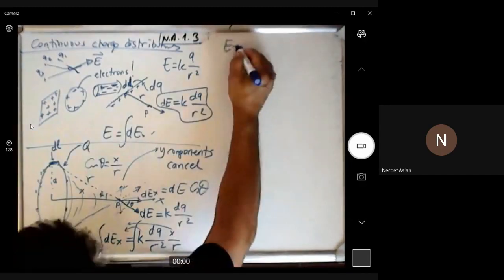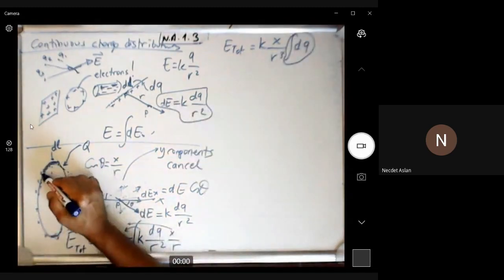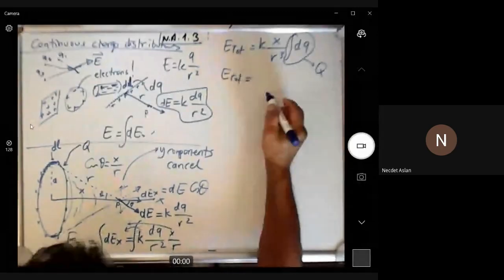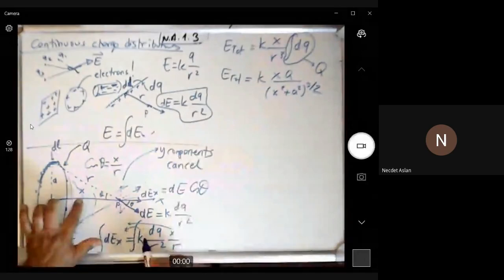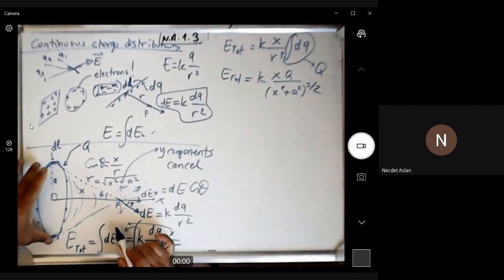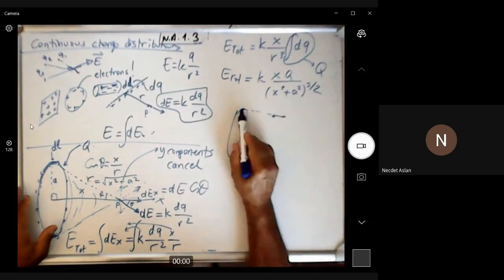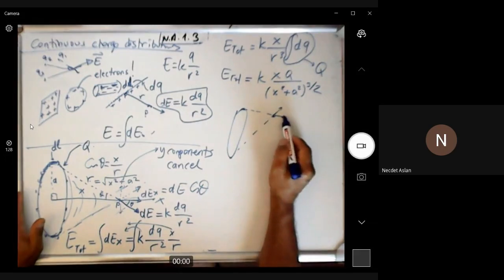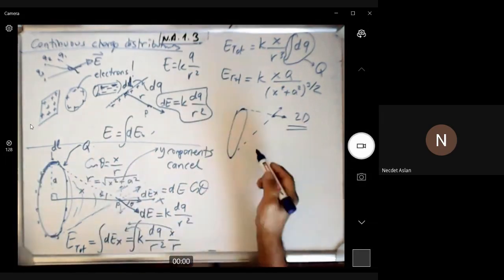PHYS102-Chap.21.Electric Charge & Electric Fields.3d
Electricity & Magnetism Course
Prof.Necdet Aslan
Yeditepe University Physics Department
Istanbul, Turkey